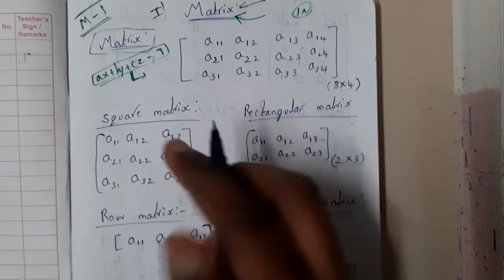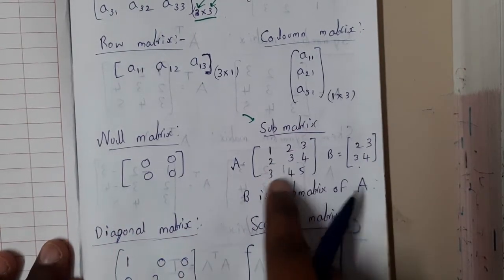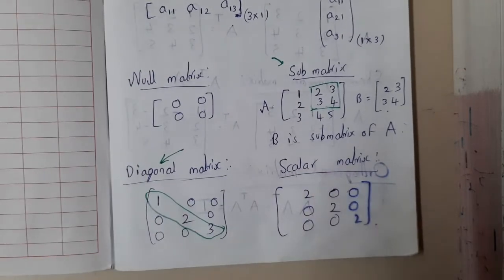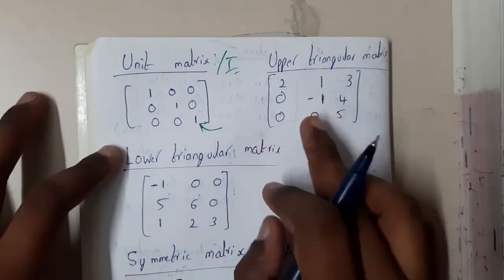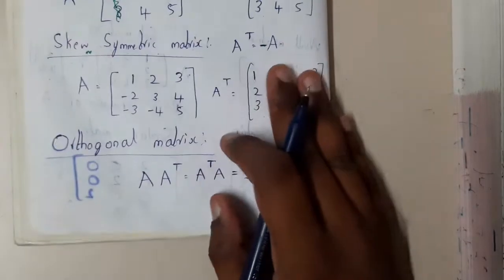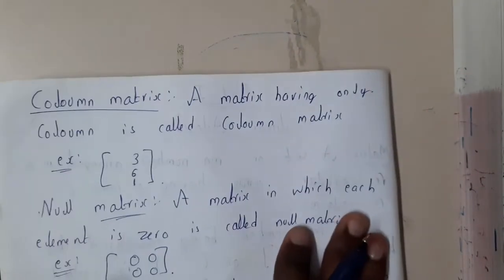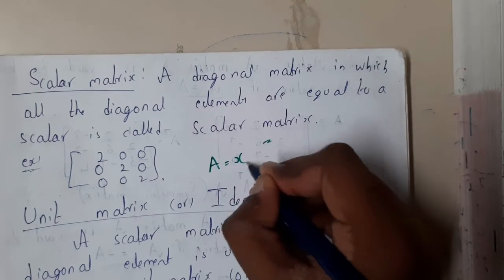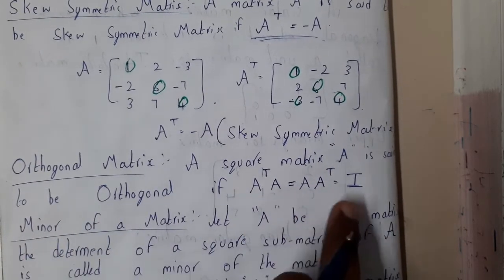1.1 Introduction to matrices